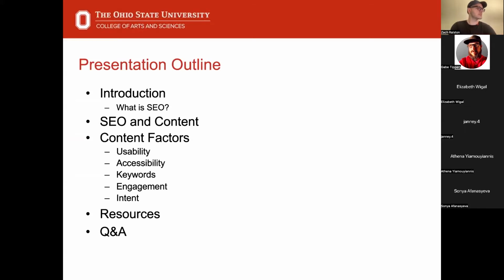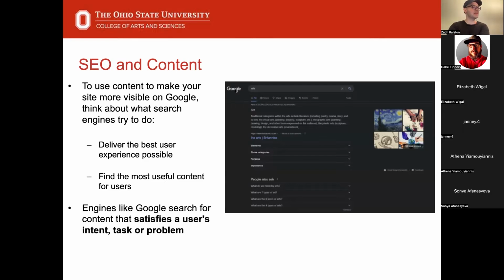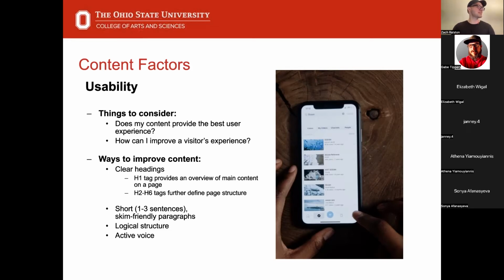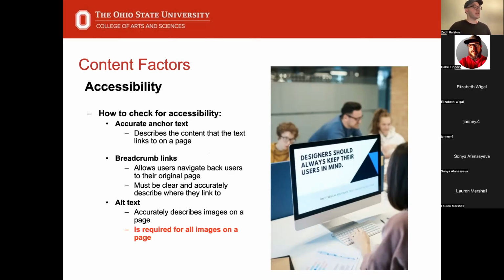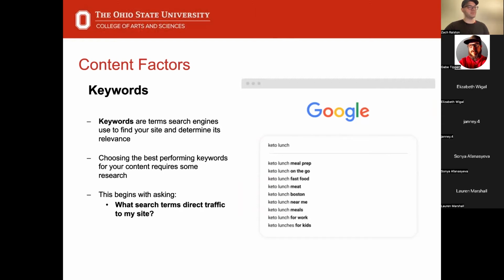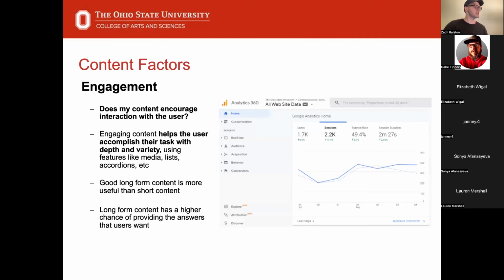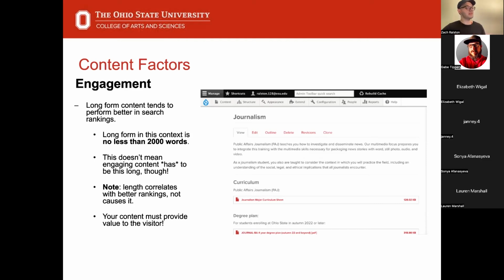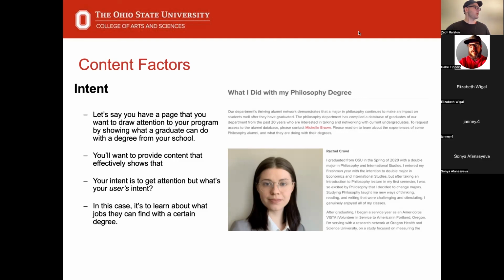SEO and Content Presentation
Recording for the SEO and Content presentation